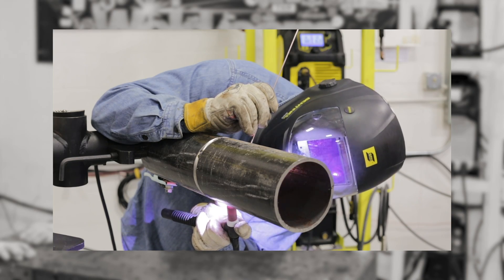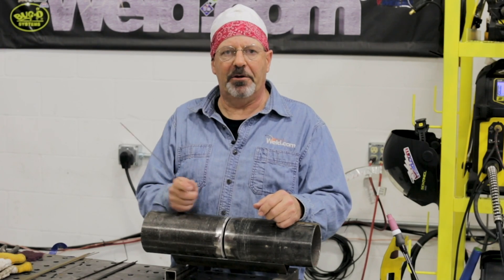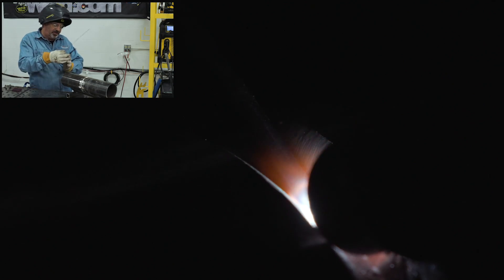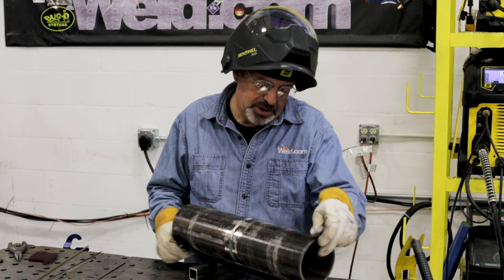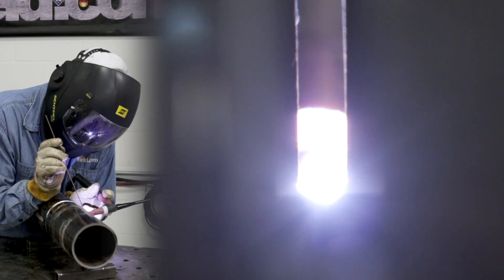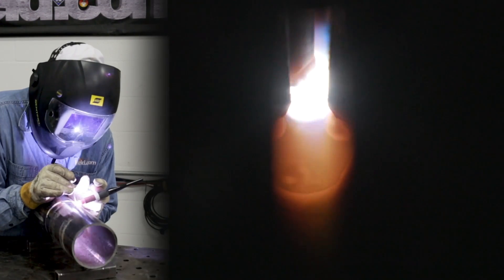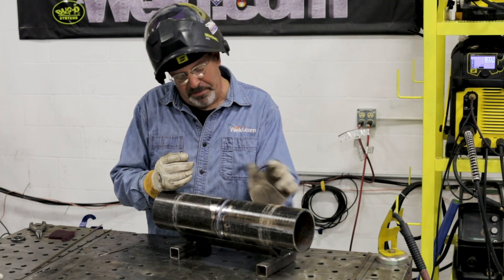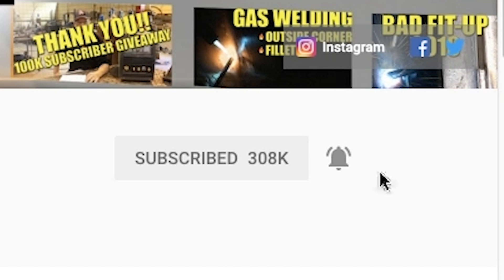BEGINNERS TIG ROOT: 1G 4 Inch Pipe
Today starts a new series on 4" pipe. We will be showing you various positions and processes to put in the root, fill and cap passes. Today we will be starting out with the 1G TIG root.

VIDEO SCHEDULE:
MONDAY @ 5:30 PM ET
WEDNESDAY @ 5:30 PM ET
FRIDAY @ 5:30 PM ET